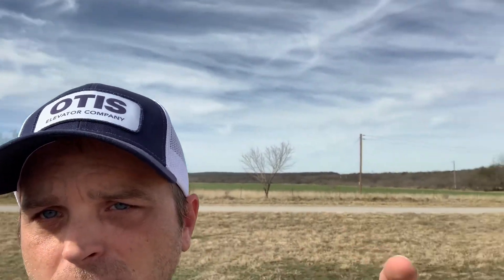300+ barrels of oil a day from 1800’ strawn oil sand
A brief discussion of an oil zone that has had prolific oil production around the Possum Kingdom lake area. These zones run anywhere from 1600 foot depths to 2200 foot depths. The oil produced is high gravity 37+. This shallow oil zone drilling target has been greatly overlooked by companies due to the Barnett shale caddo and marble falls oil and gas zones.

OIL MUTT
The Oil Mutt channel was started to show the oil and gas industry. Buying wells, investing in oil wells, buying oil stocks, operating oil and gas wells are just a few things the oil mutt platform is about.
Oil Mutt follows Josh consulting for oil and gas wells and oil and gas drilling investing, operating oil and gas wells, buying oil and gas wells, and sometimes even fixing oil wells. Learn the day to day operations of production of the oil and gas business from a company stand point.
For more content regarding oil mutt buying and investing in oil companies follow oil mutt on other social platforms

Contact Oil Mutt about show content, special appearances, guest podcast requests, oil and gas investing consulting or just to say hello. We love your feedback!
Top oil and gas recommended books for starting in oil business or in oil business!
Paid Link “Gamble in the devils chalk”
Paid Link “First billion is the hardest”
Paid Link “Claytie”